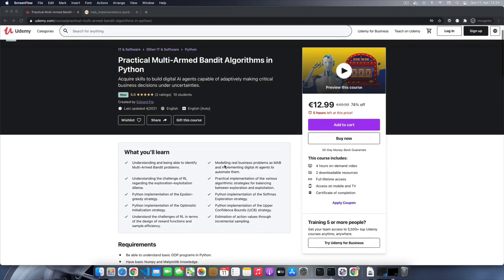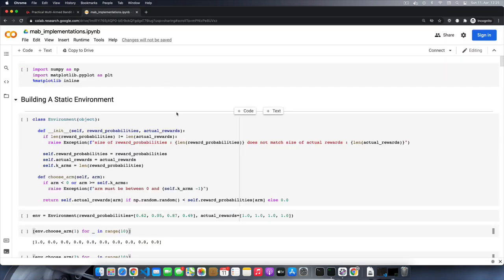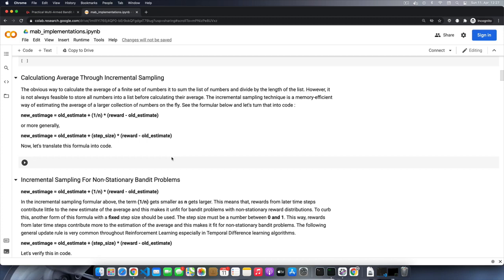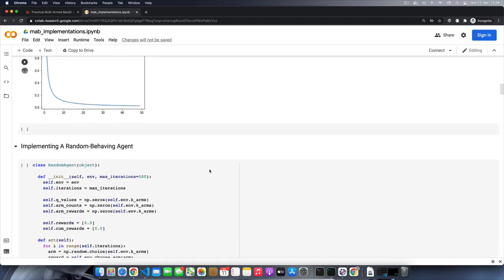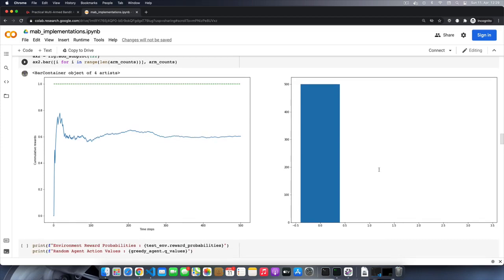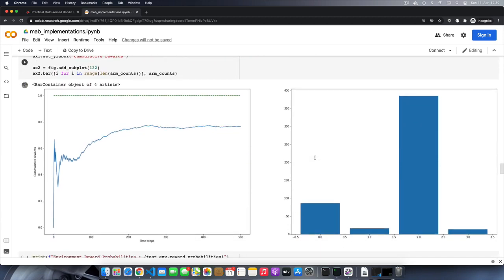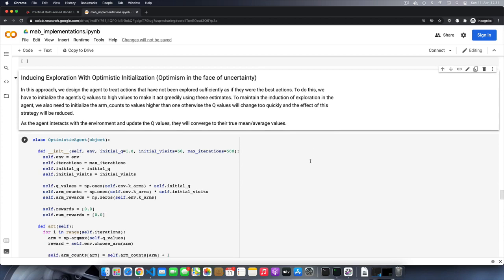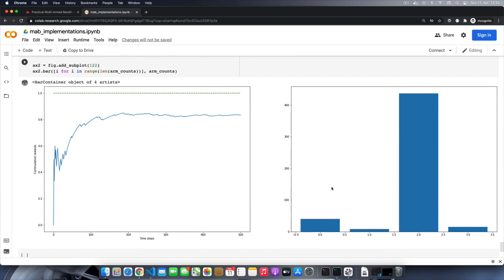Udemy Multi Armed Bandit Course